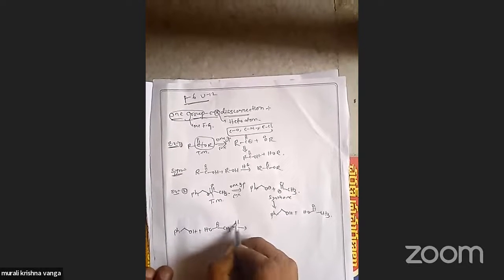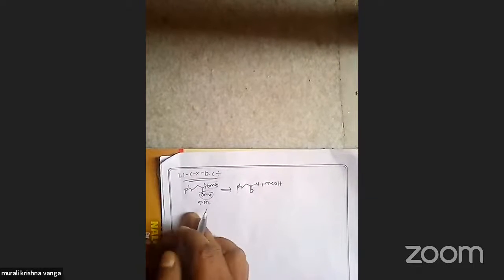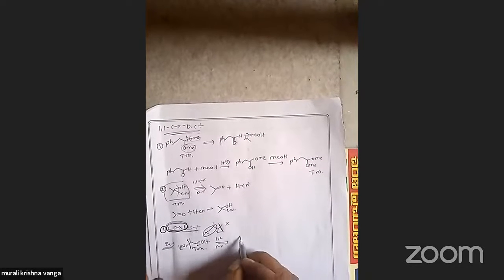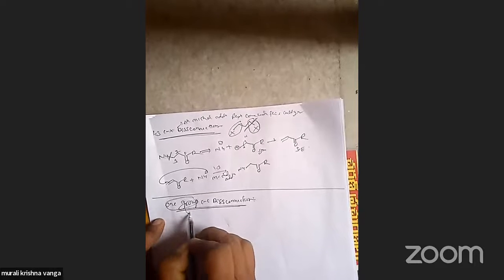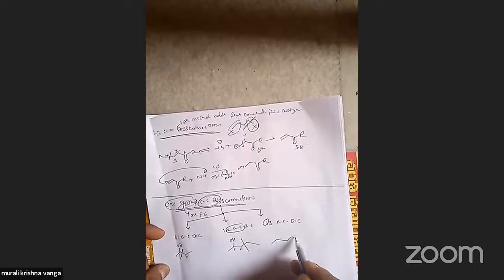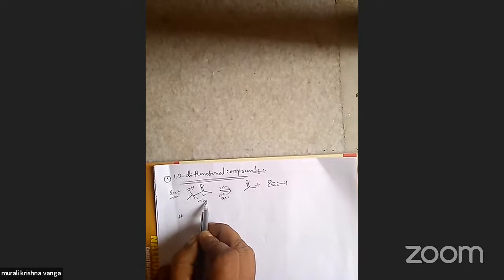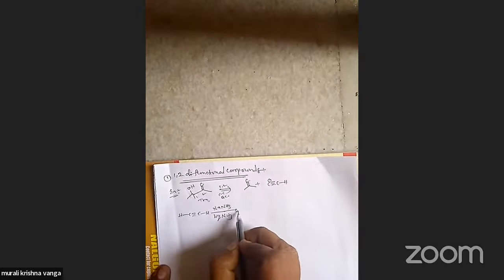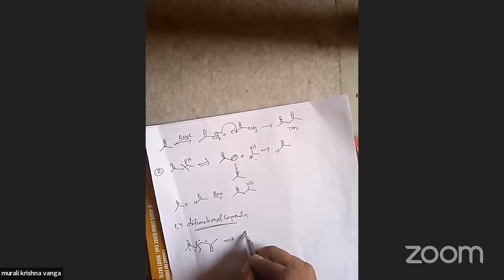MSc II Year-Chemistry-Course-6